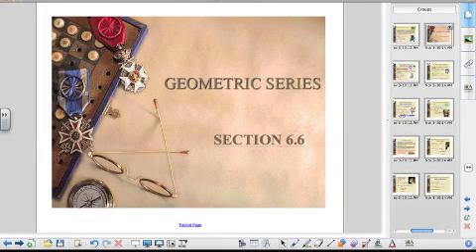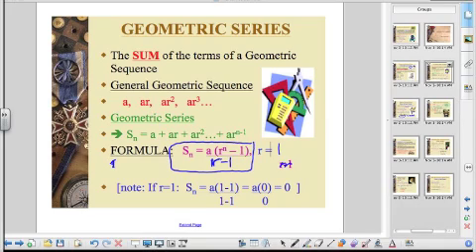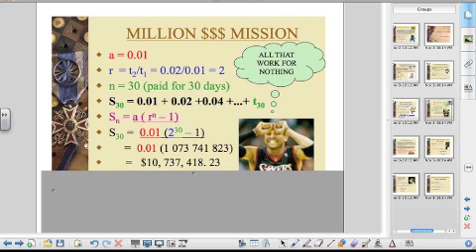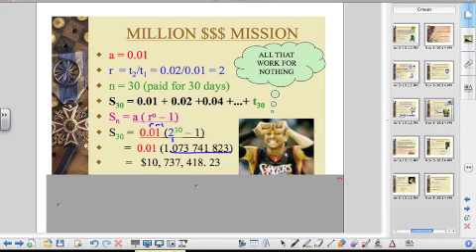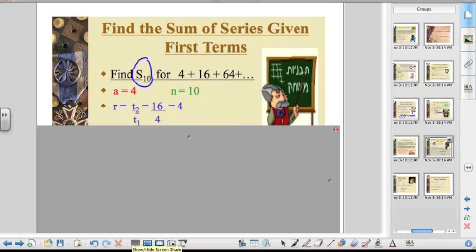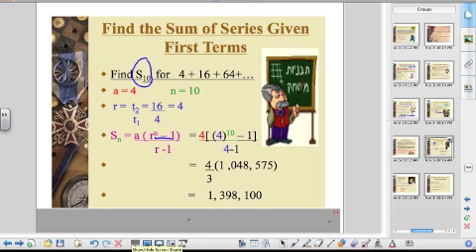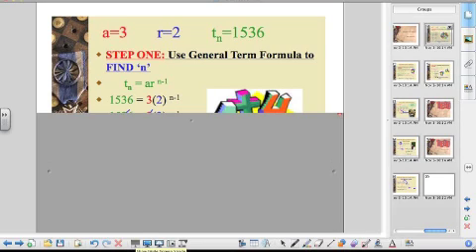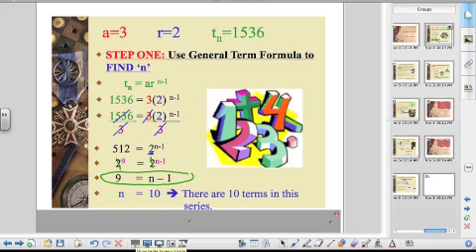Unit 5 Seminar Part II Geometric Series